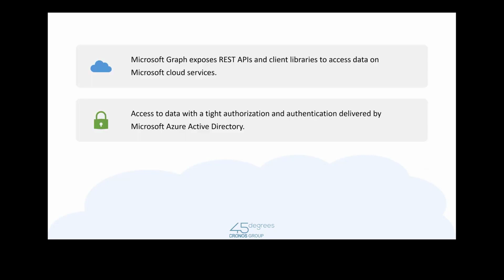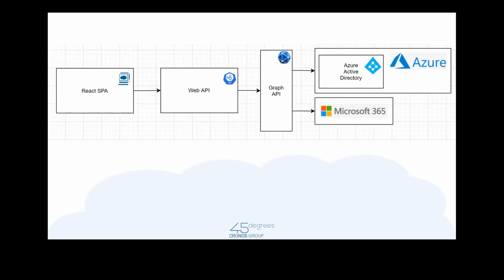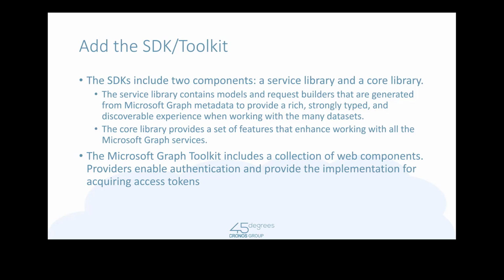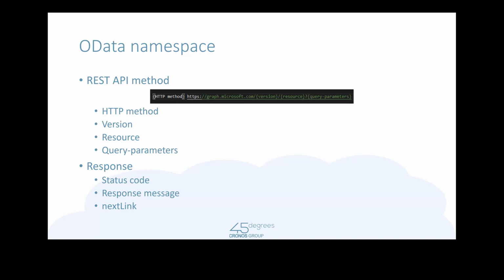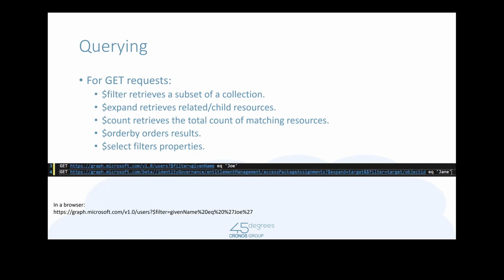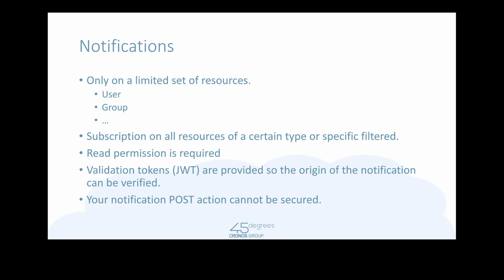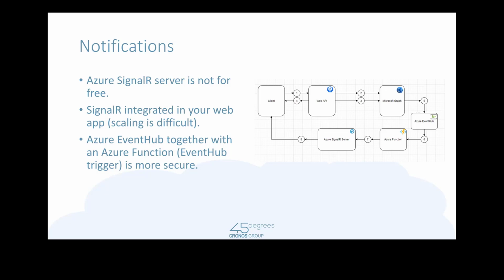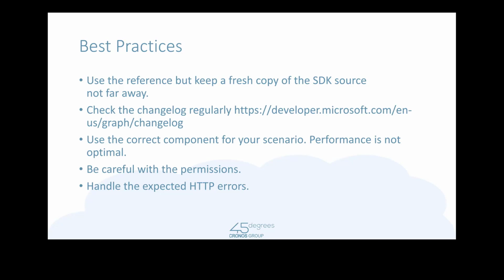Microsoft Graph API: your gateway to Azure and Office 365 resources